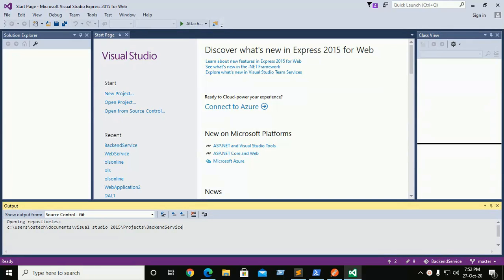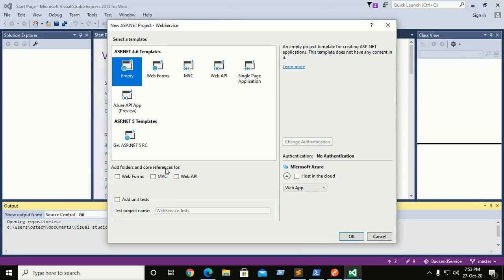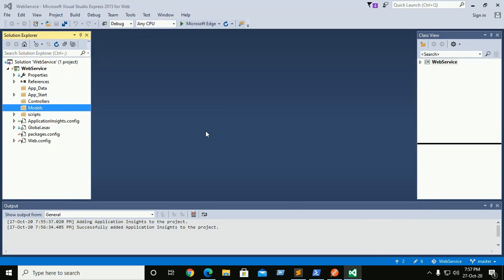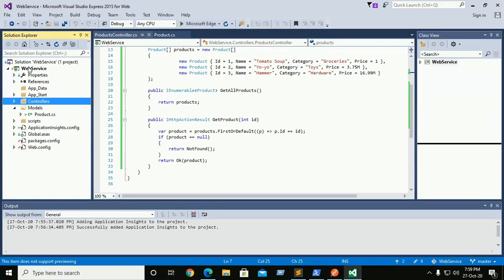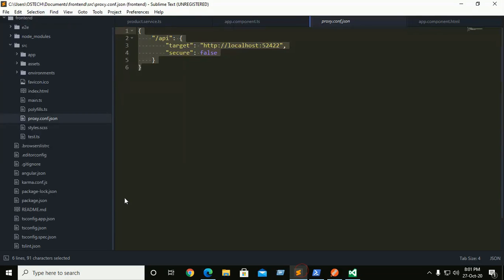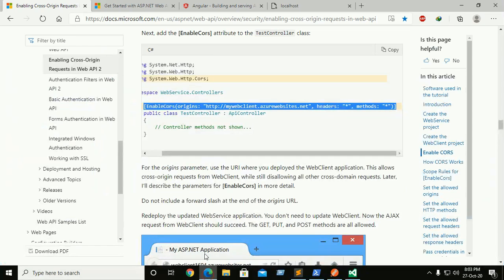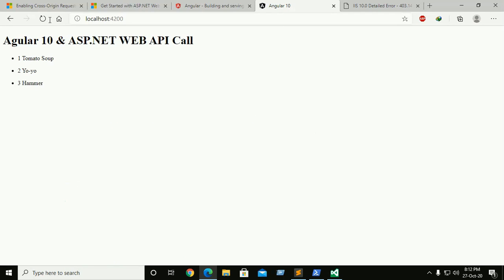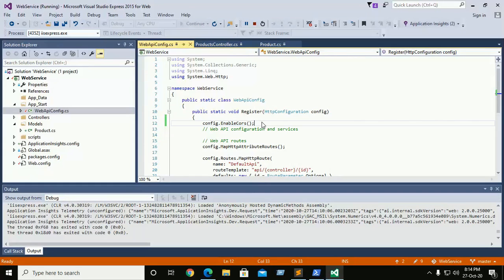ASP.NET Core Web API and Angular 10 (Web API Calling)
In this video we will learn how to create a Web API in ASP.NET Core and  Enable CORS in ASP.NET and also learn how to call ASP.NET Core API from Angular 10 Application.